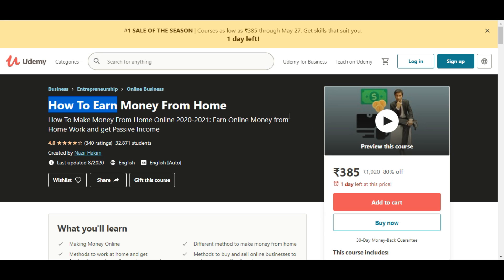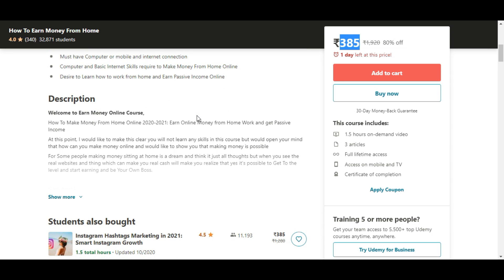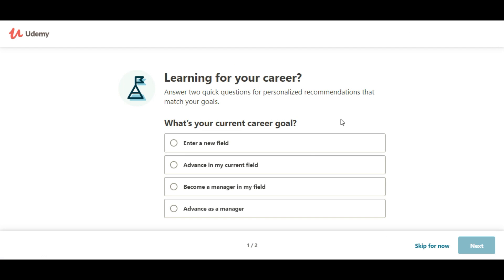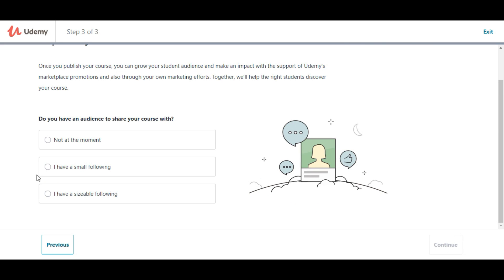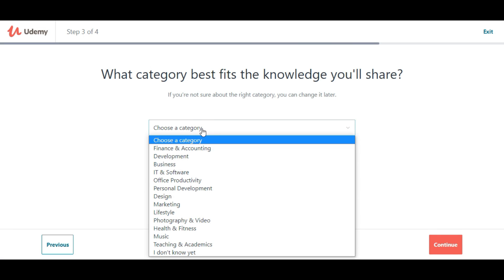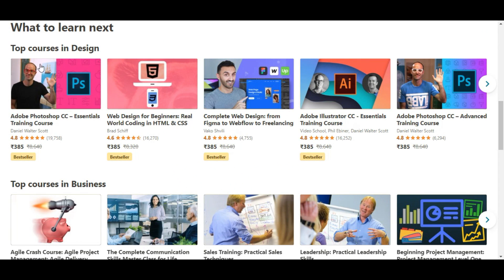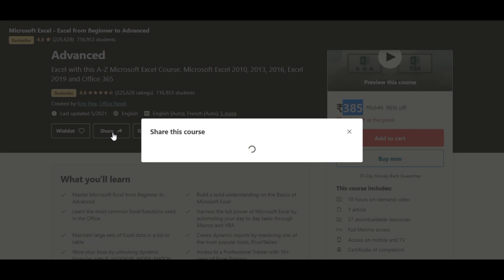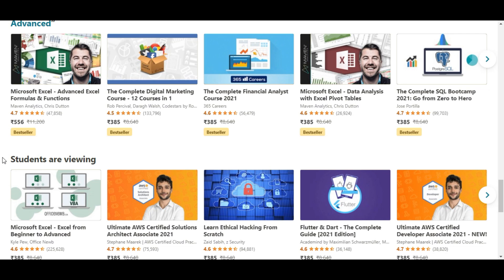Rs. 350/day Online Part Time Job Tamil | Without Investment | Work From Home Jobs | Earn ₹5,000/Day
NOTE :
ALL THE IMAGES/PICTURES SHOWN IN THE VIDEO BELONGS TO THE RESPECTED OWNERS AND NOT ME..